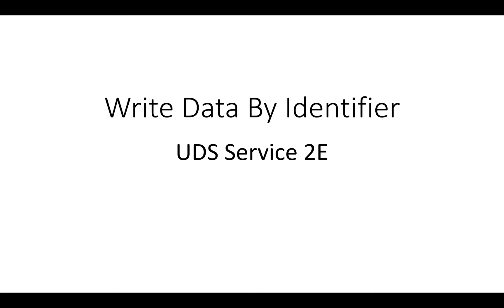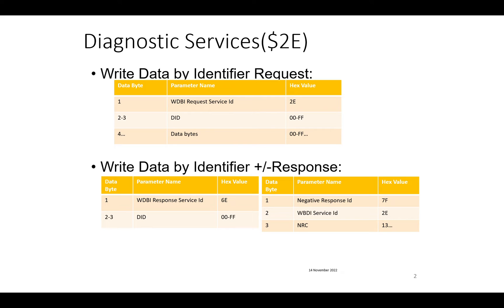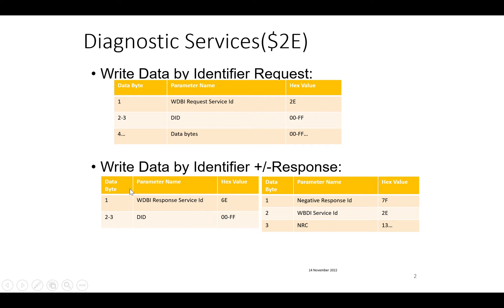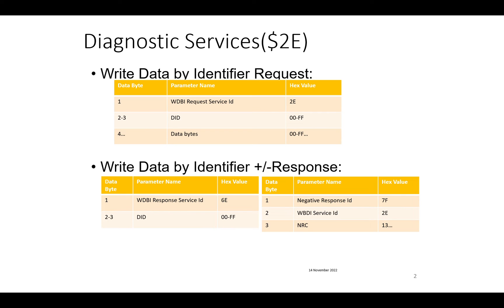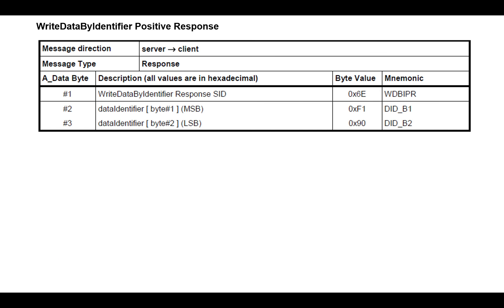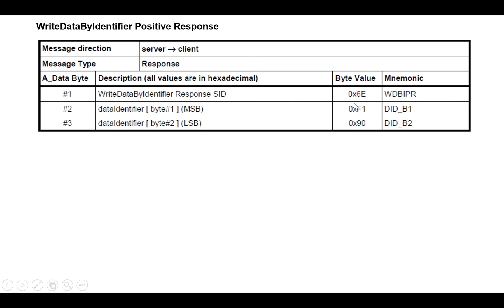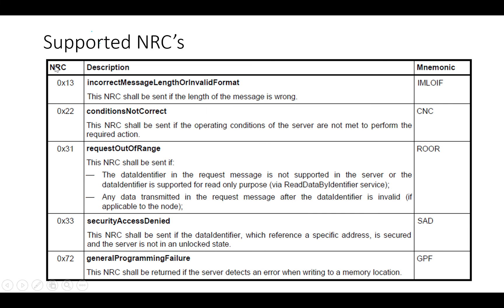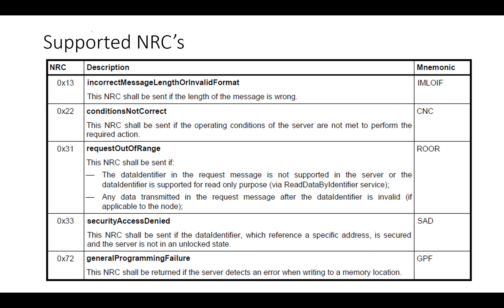Unified Diagnostic Service-UDS | Write Data By Identifier 0x2E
0x2E: Write Data By Identifier: With the same Data Identifier (DID), values can also be changed. In addition to the identifier, the new value is sent along.